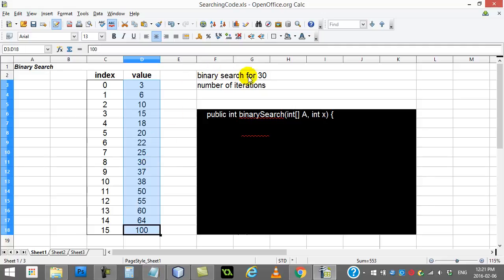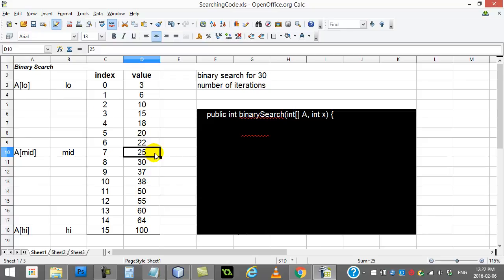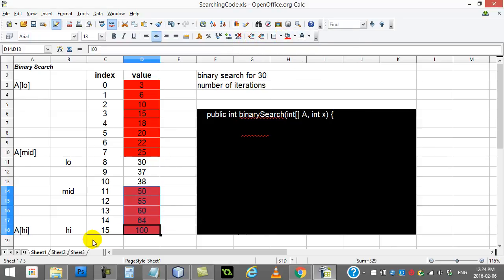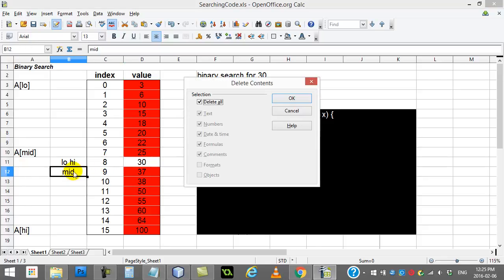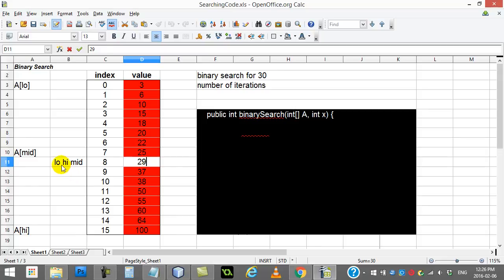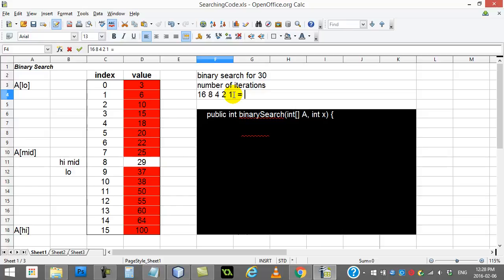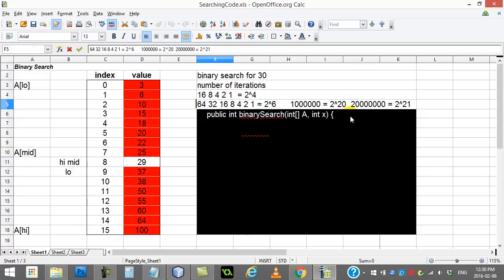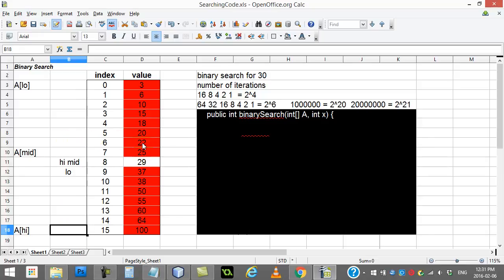AP Computer Science 142 Searching Binary Search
has lessons and activities and resources that match these video tutorials and lessons for learning Java. Searching in Java using sequential search or binary search.  Common searching algorithms are learned.